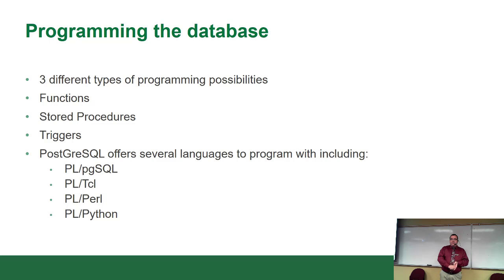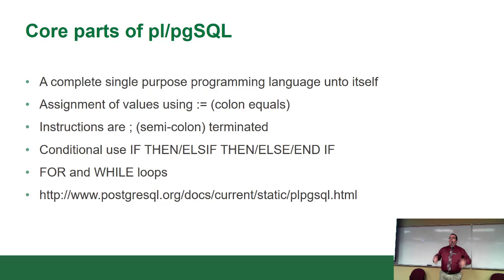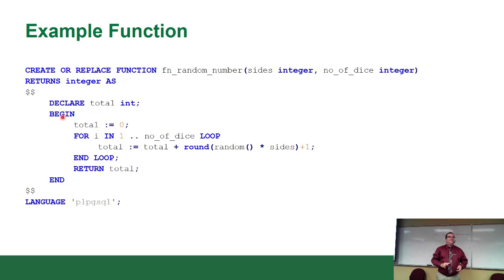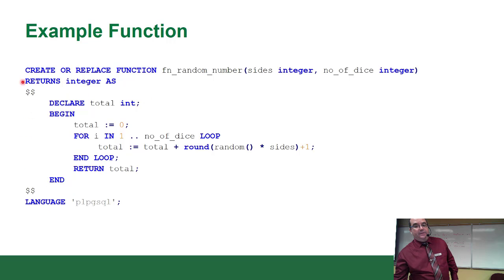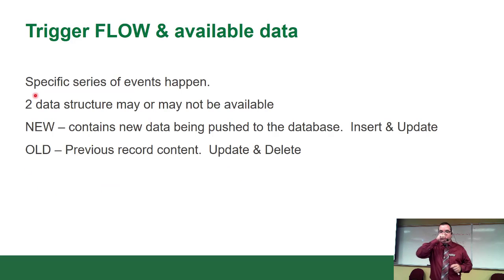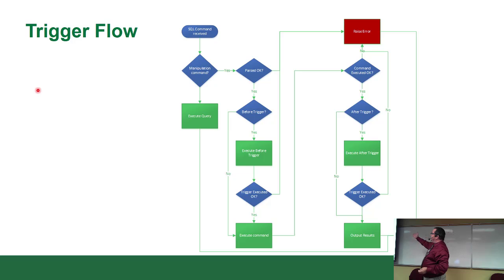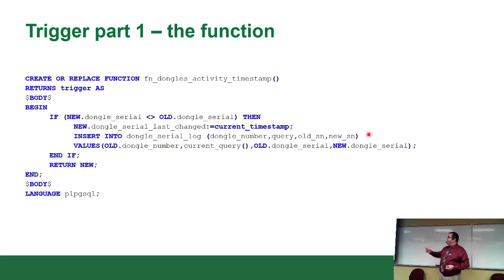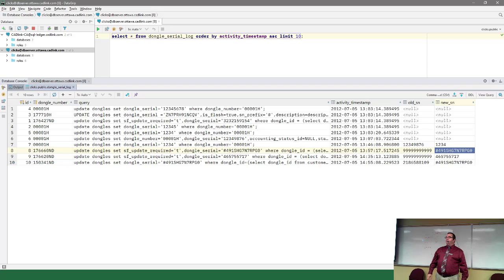CST8215 18S - Lecture 11 (Week 12)